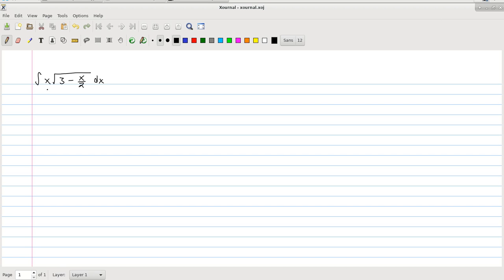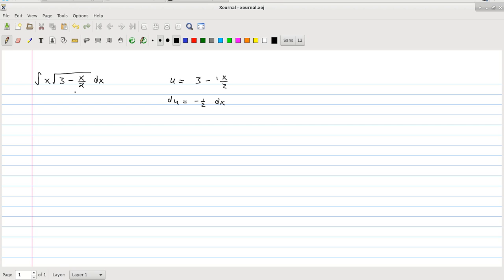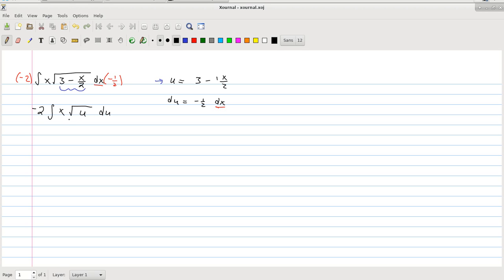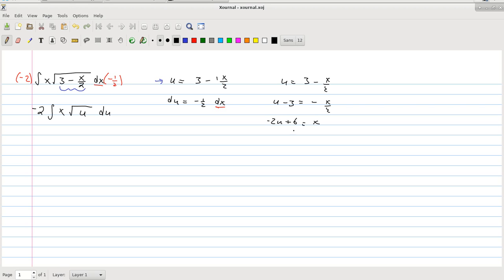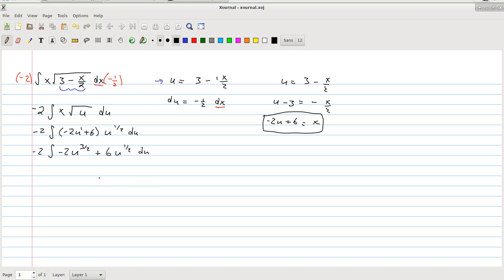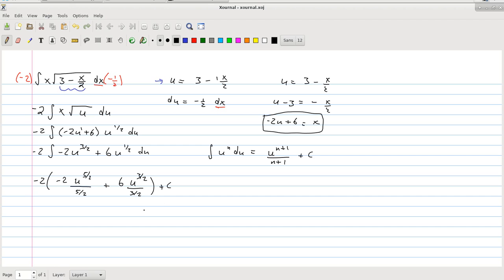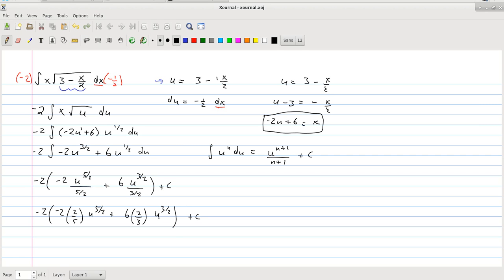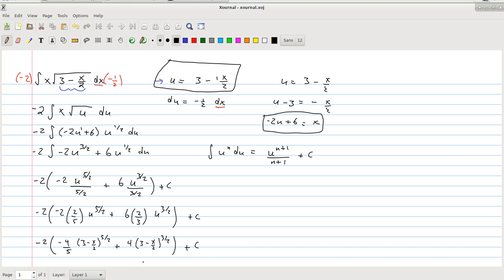Integration by Substitution #8